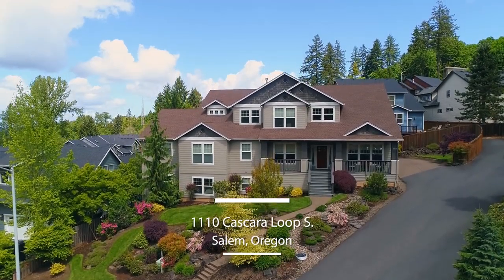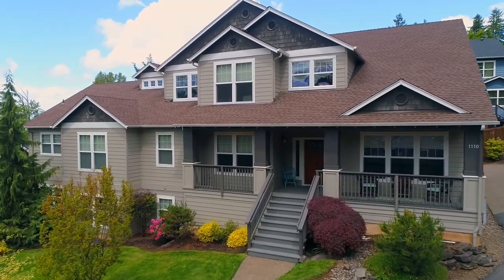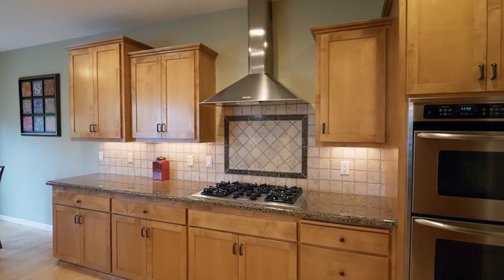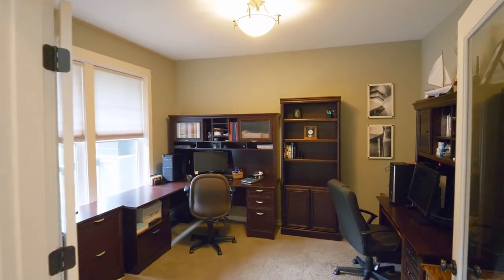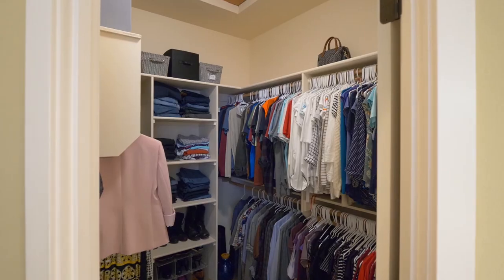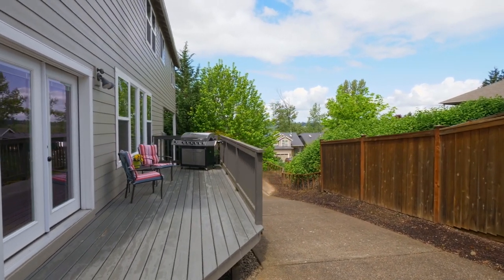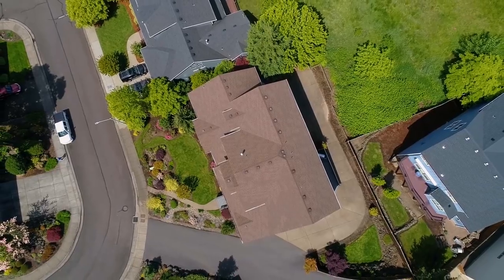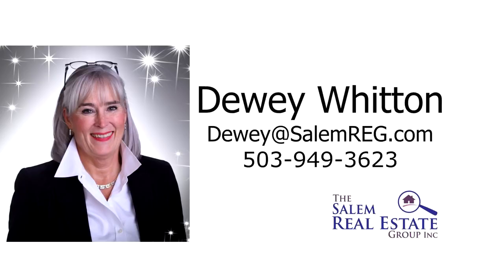Beautiful Custom Built Home in South Salem ~ Video of 1110 Cascara ~ Salem homes & real estate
Custom home with separate guest apartment/in law unit near Minto Brown Island Park. 4200 sq ft/5 bedrooms/3.5 baths. Listing by Dewey Whitton with the Salem Real Estate Group.